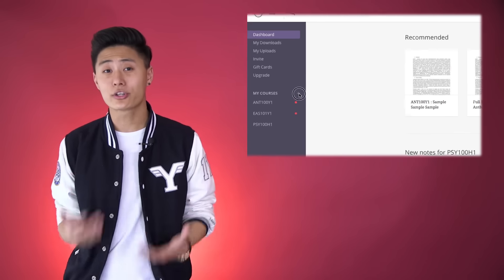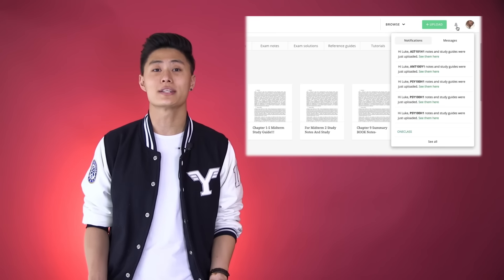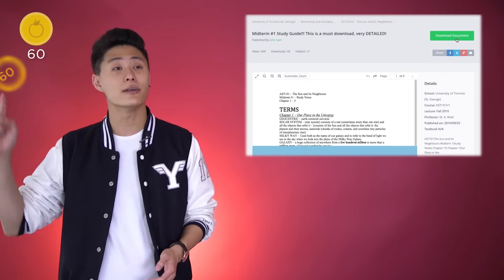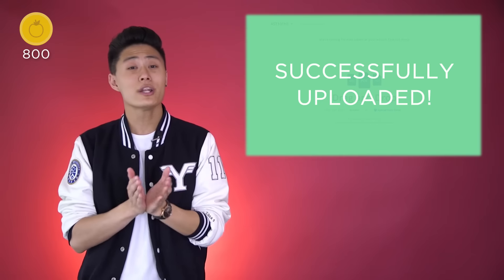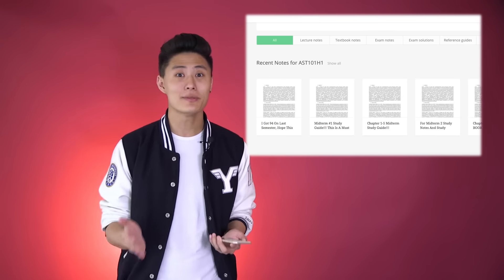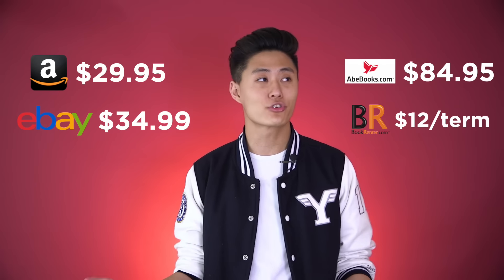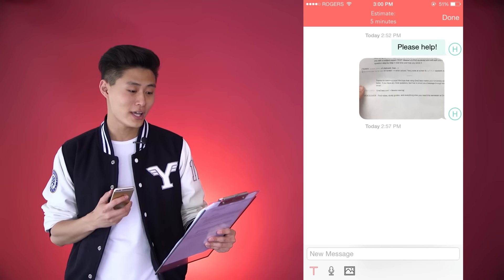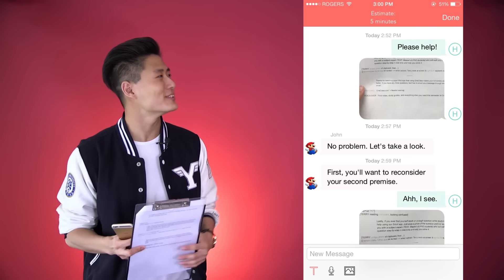What is OneClass?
Use OneClass features to get good grades, gift cards and save money!